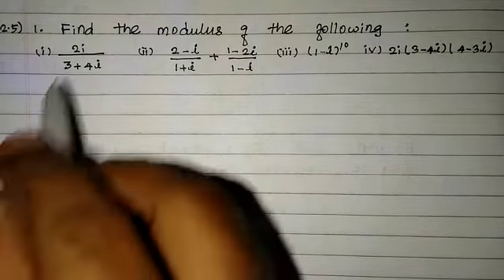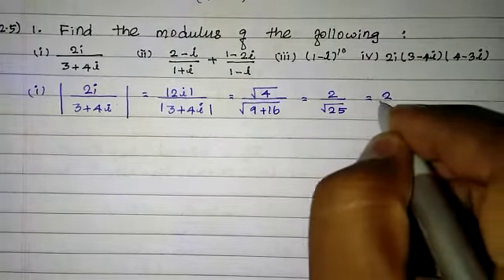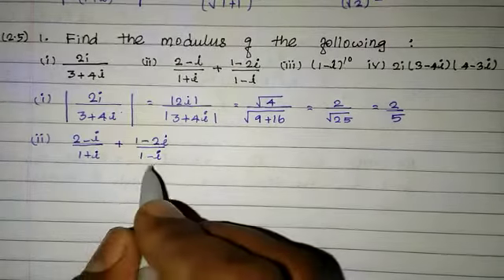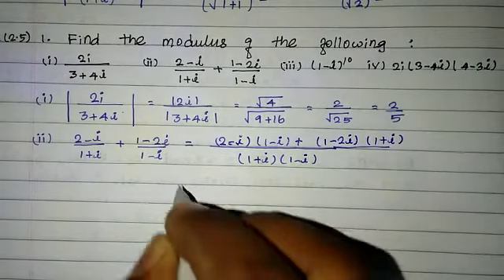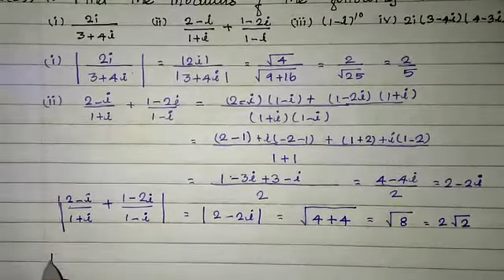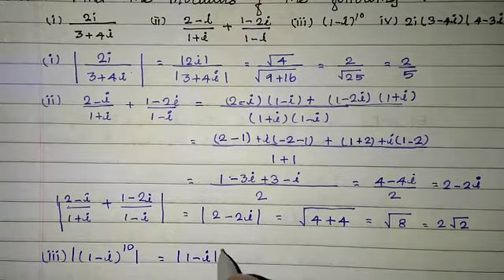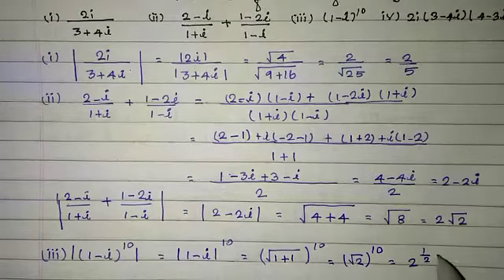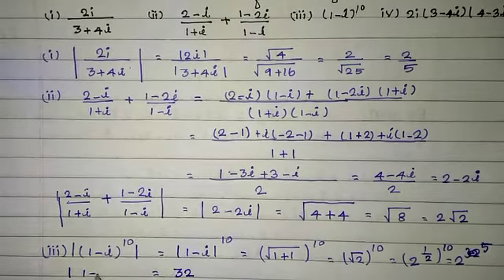Class 12: Chapter 2||COMPLEX NUMBERS: Exercise 2.5-(1)